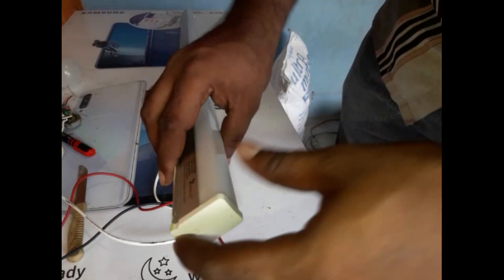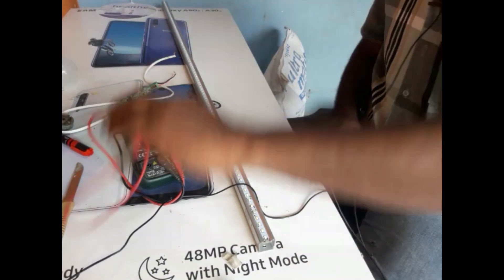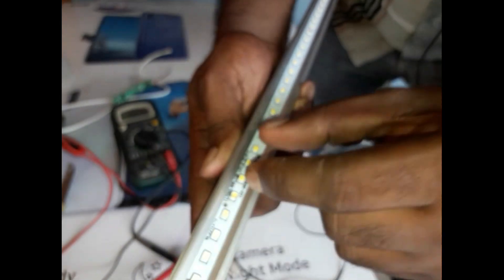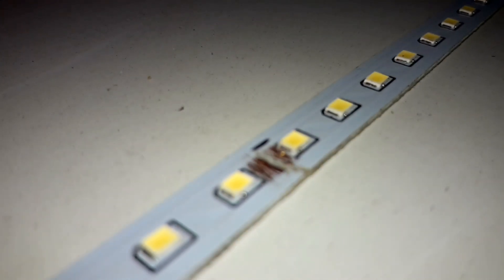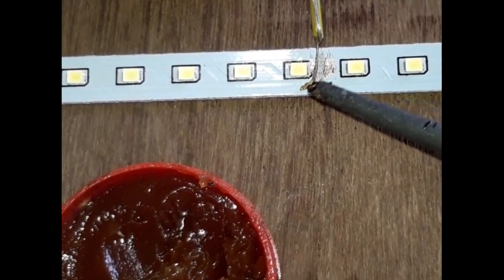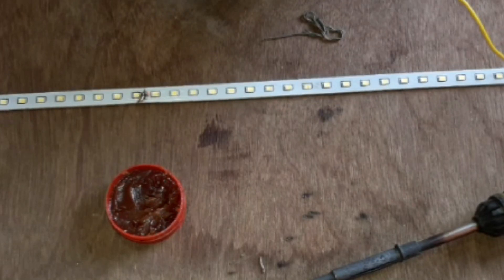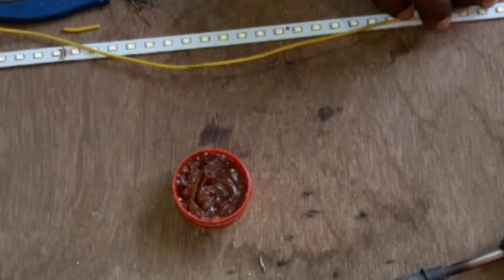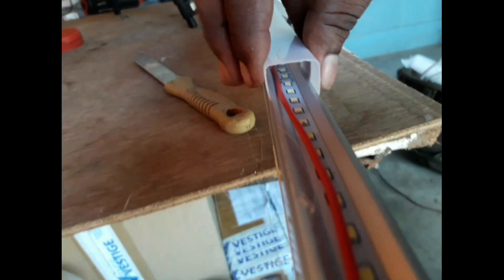How It's Made LED Tubes, How to convert 220 Volt converter 12 volt LED tube light ,AC to DC ,tamil